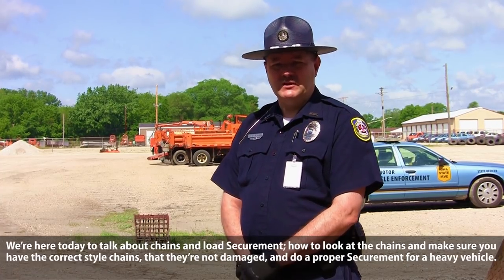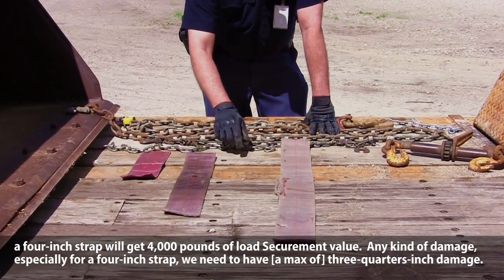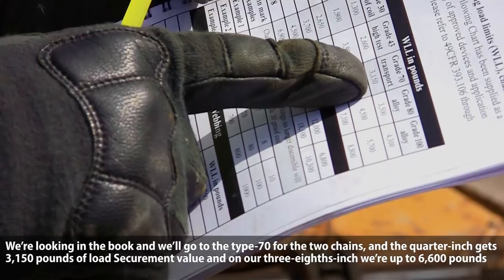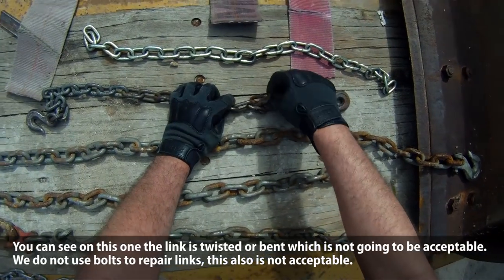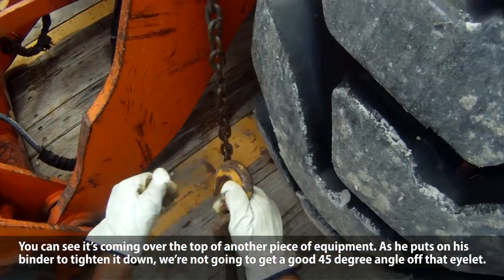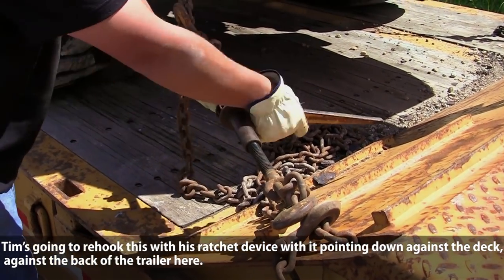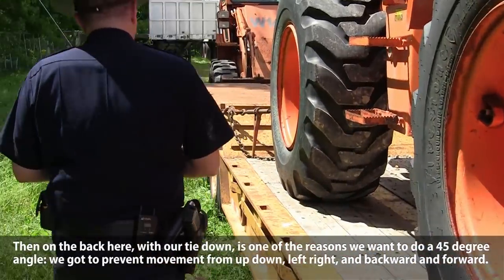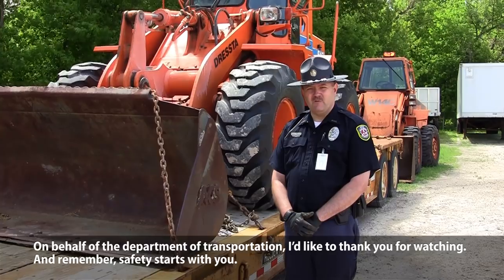Load Securement demonstration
A demonstration on some proper procedures and policies for securing load in the state of Iowa.  Made during my internship at the Iowa DOT.